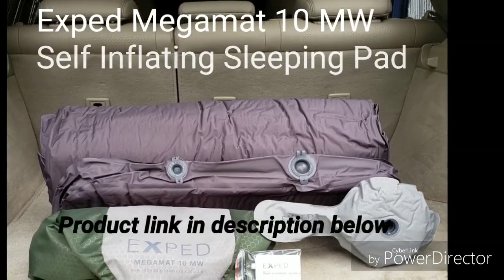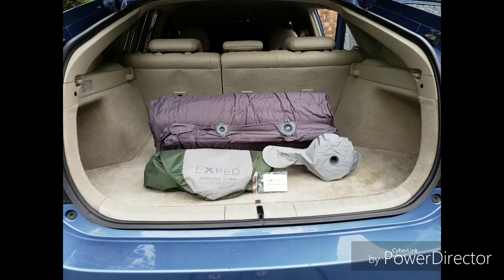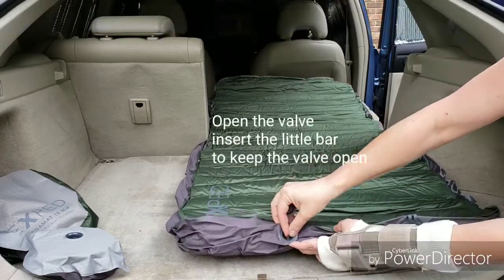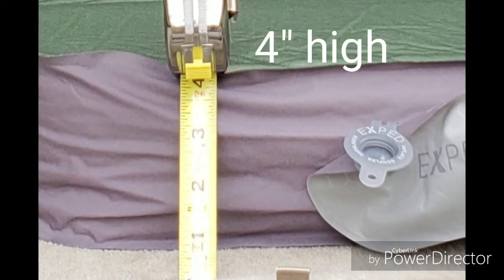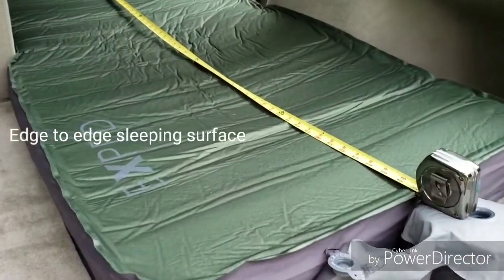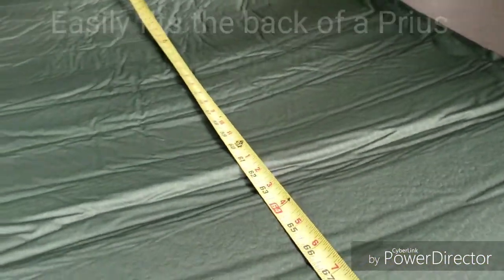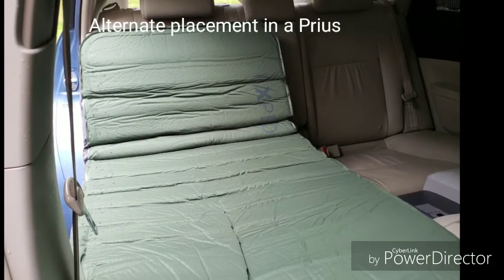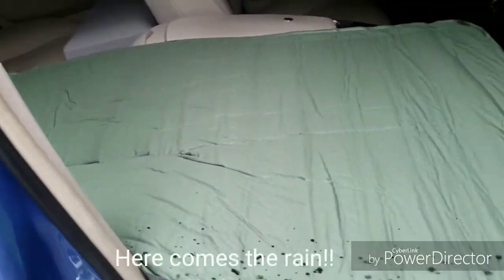Review of Exped Megamat 10 MW self inflating sleeping pad for car camping in my Prius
Exped Megamat 10 Insulated Self Inflating Sleeping Mat MW (Medium Width).

Items used in my Prius
Self Inflating Mattress
Pet Car Seat Cover
Pet Stroller

I love this Exped Megamat 10 MW sleeping pad 💜 It measures about 4 inches high, 26 inches wide and 71 inches long.

I have a Sleep Number mattress at home. I have several health issues which make sleeping difficult and often painful. I can not skimp where sleeping comfort is concerned.

There is memory foam inside that is condensed when deflated and expands quickly when inflating. This is so much more comfortable and cozy than a plastic air bubble or a foam mat. The combination of the two is what makes it so comfortable.

I position the mat so the air valves are at the head so I can easily adjust the firmness based on my pain level that day. The little hand pump is very easy to use and only takes a handful of easy squeezes to top off the mat after it self inflates.

When I car camp I use the MegaMat in the front and back seat on the passenger side so I can sleep on an incline. It is incredibly comfortable!!!
I can even sleep on my side without any pressure on my shoulders, hips or knees.

I do travel with small dogs so I wrap the mattress in a thick comforter to avoid damage from tiny nails.

Sleeping in the front area of my Prius gives me easy access to the climate control. I can set the climate control to run off the battery while the car is in ready mode. If the battery gets low the gas engine kicks on for about a minute to recharge the battery. This allows for comfortable temperatures all night long. This and the 50 MPG are the two big reasons I chose a Prius for travel.

Since space is a premium in the Prius I enjoy sleeping in the front away from my "stuff" which is primarily in the trunk area.

You can see the Alpicool 20 12 volt compressor fridge/freezer tucked behind the driver's seat. The fridge also runs off the 12 volt battery like the climate control. This eliminates the need for solar or a generator.